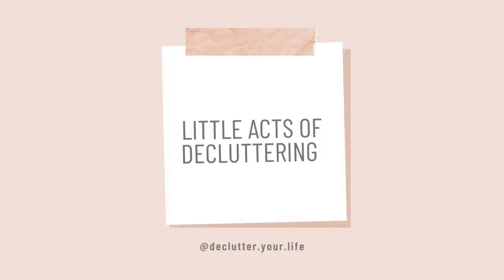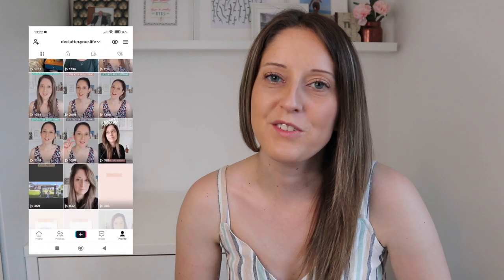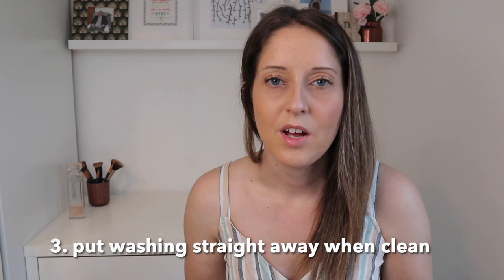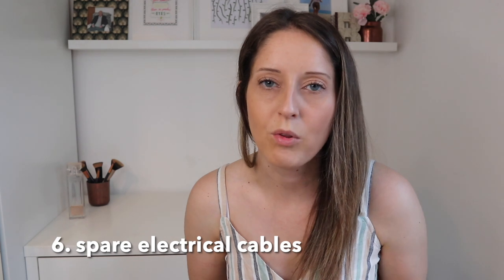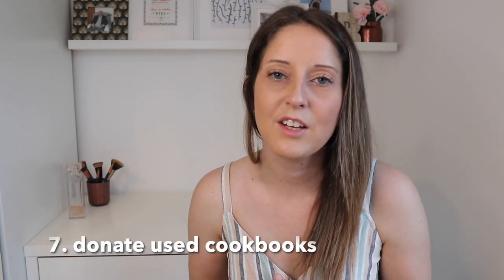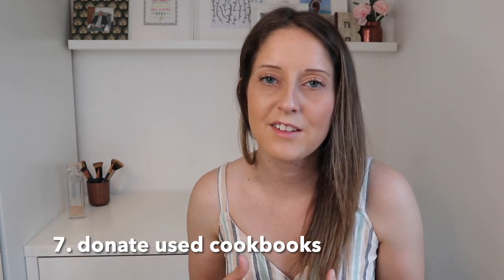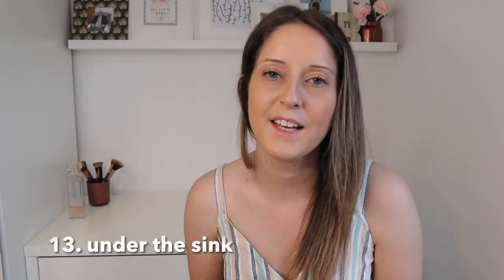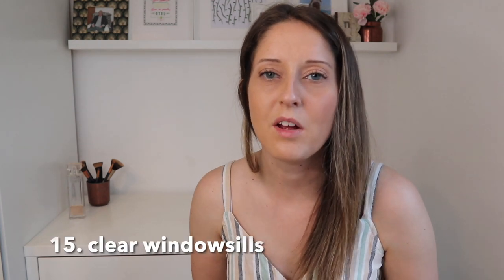Little acts of decluttering part 3 | Minimalist home | simple living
These little acts of decluttering (part 3) are getting additive! I have more ways in which you can create daily habits that prevent clutter from piling up and maintain a minimalist home.

For each section, be thorough and fair to yourself. Know that you have the power to create a clutter free home and to do so will take time and effort. However, these little acts of decluttering (part 3) help to break it down into different areas so that the task because manageable.

My Camera: Canon EOS M100
Ring light
Go Girl Budget Planner
Bullet Journal
Mobile phone: Redmi Note 10 Pro